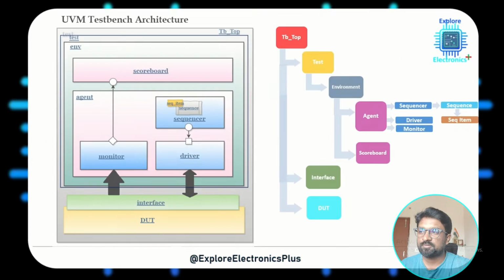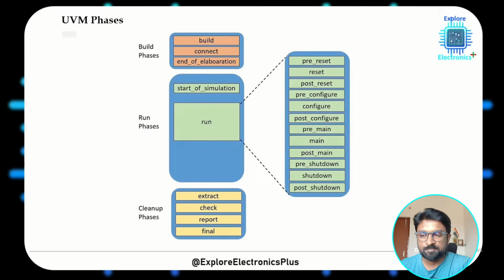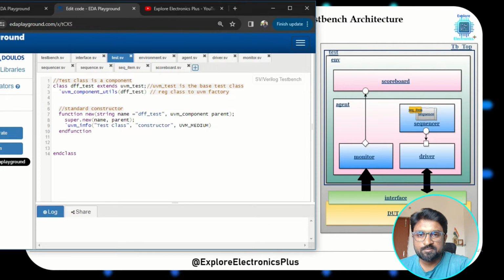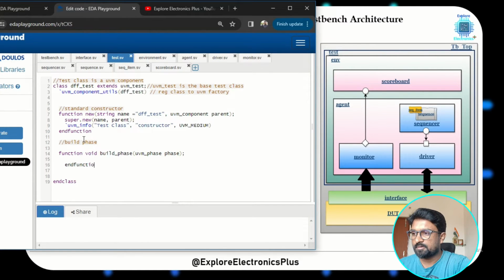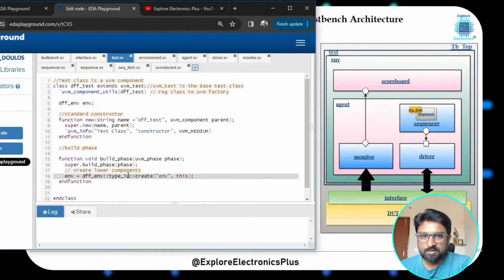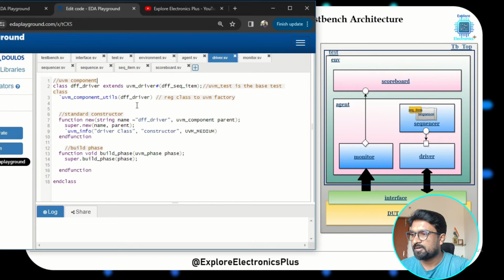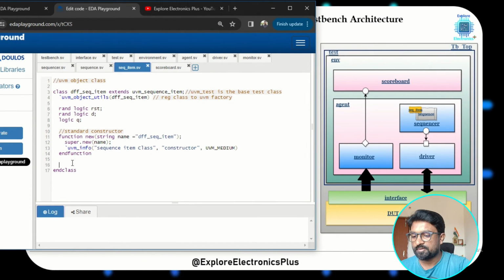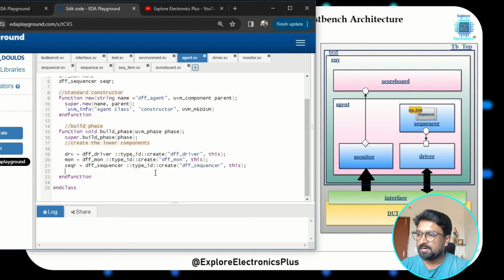UVM Testbench code | Complete uvm Testbench for D Flipflop | PART 2 | UVM Example code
UVM Testbench code with example design of D Flipflop is explained from Scratch. with this you can understand Complete uvm Testbench for sequencial circuit.
This video is Part 2 of Complete Testbench, includes

0:00 Introduction
0:12 UVM Testbench Architecture
0:17 Phases
2:20 Build Phase code
11:00 Connect Phase